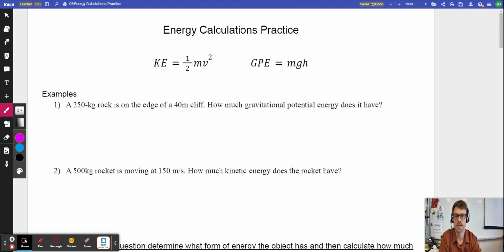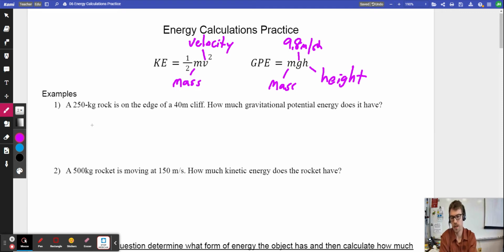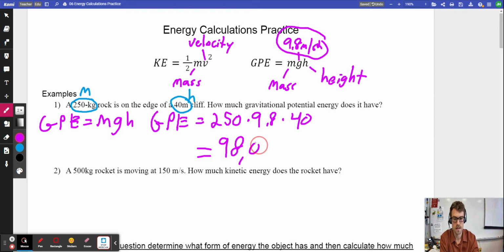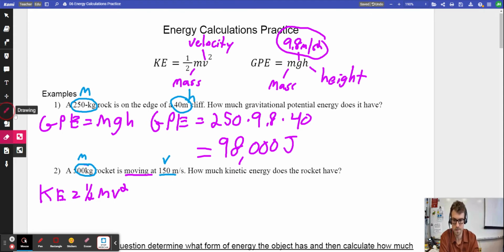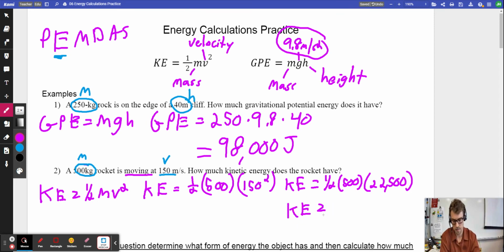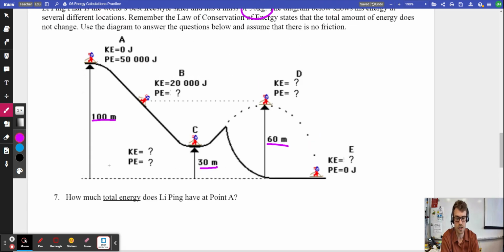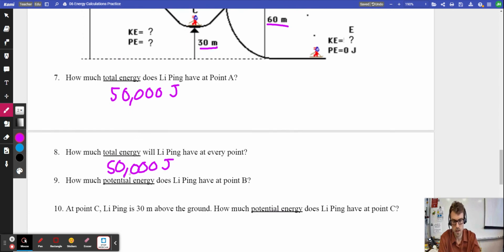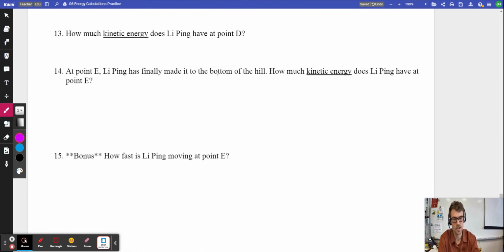Energy Calculations Practice